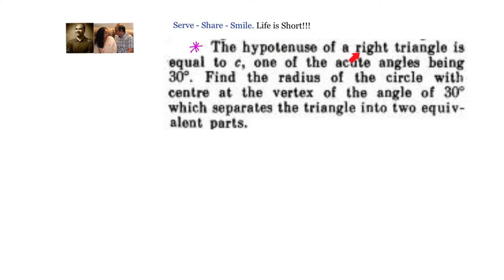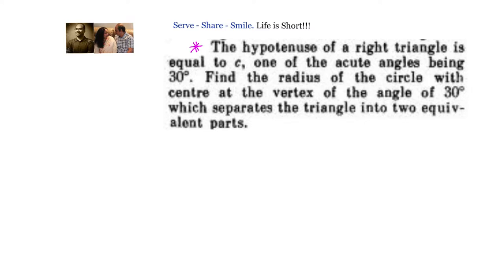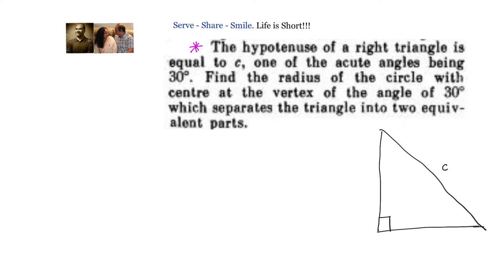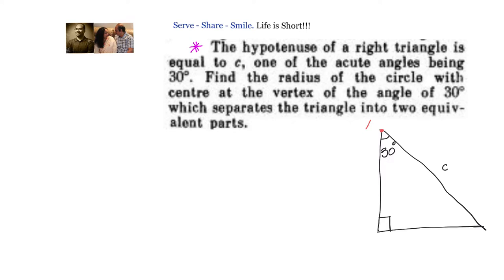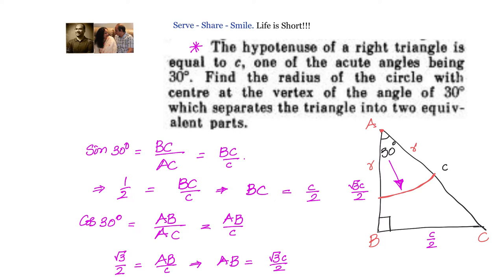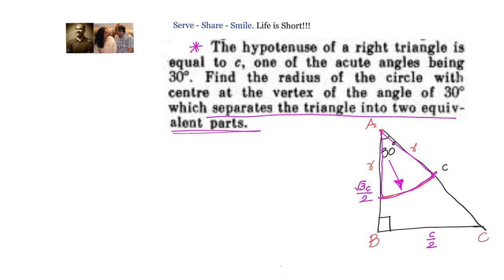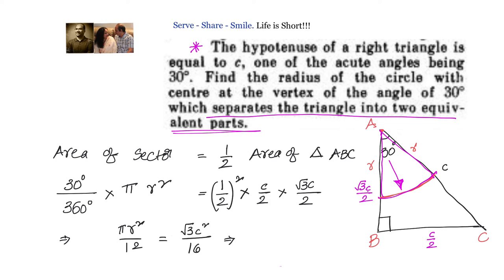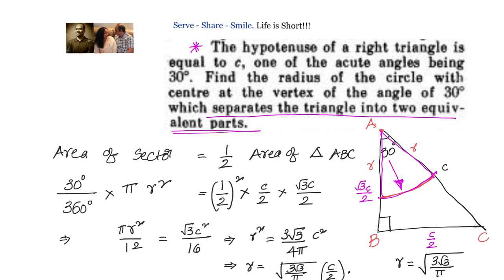For X Grade: Find the radius of sector which divides a right triangle into 2 equal parts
X Grade: Find the radius of a sector which divides a right triangle with hypotenuse as c into 2 equal parts.